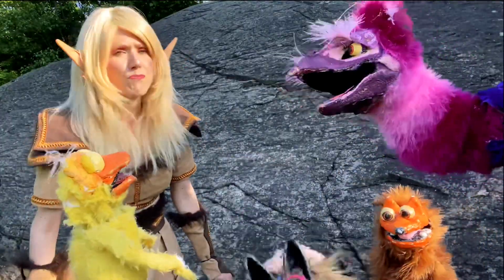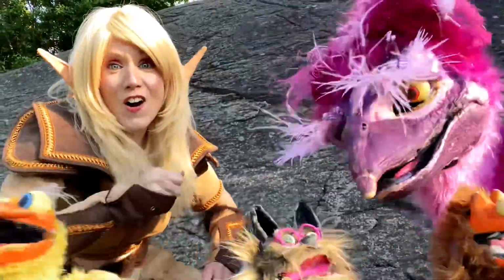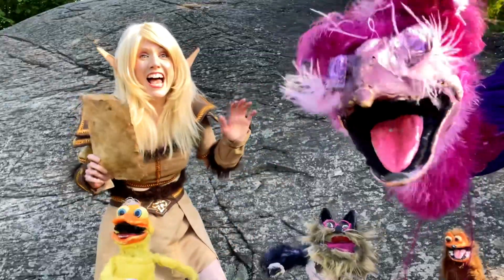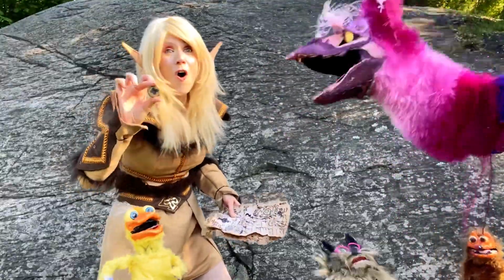TREASURE HUNT at Mount Gloom!!!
The Spellfury gang go searching for the treasure at Mount Gloom, Join Dru, Jojo, Birdeedah and Leon searching the mountain. The have the treasure map the cryptic poem and the gold coin. Castle Spellfury is a kids show for all ages that features puppets/ muppets.